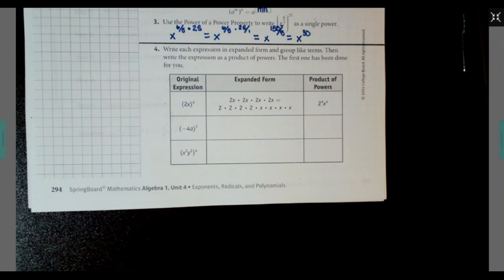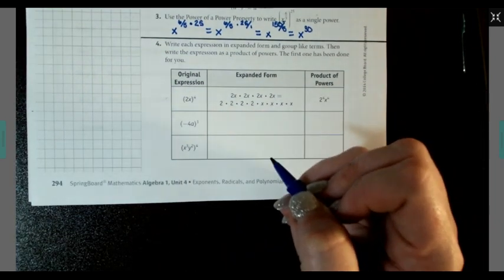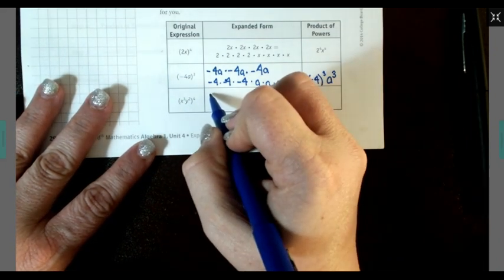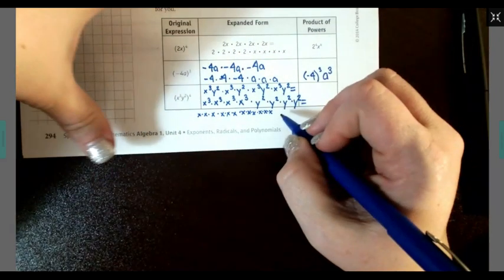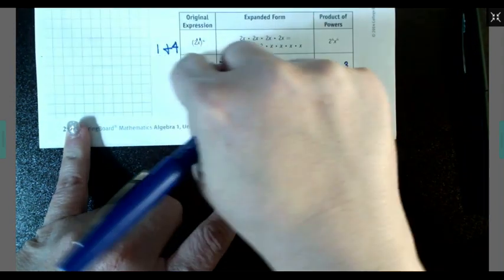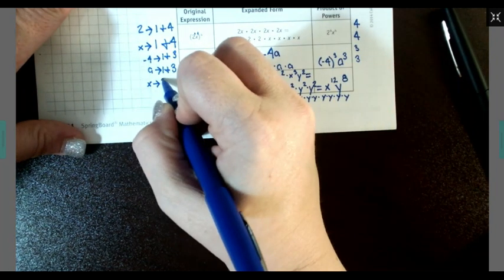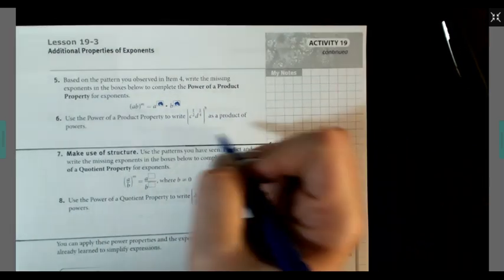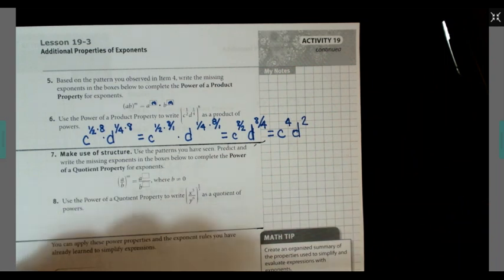Alg I Lesson 19-3, Questions 4-6